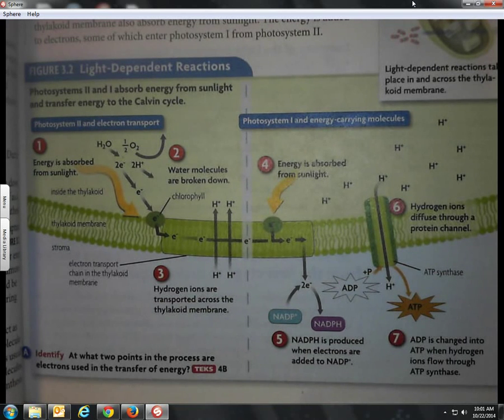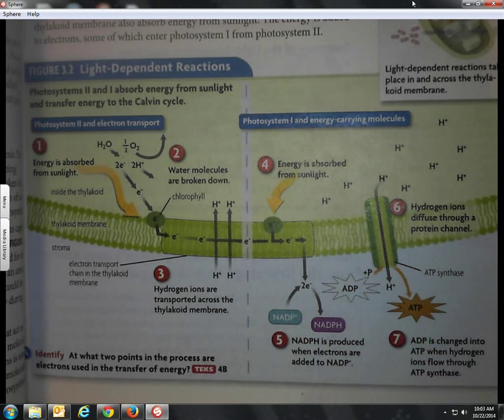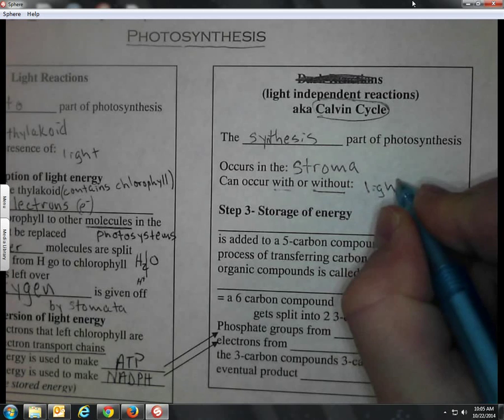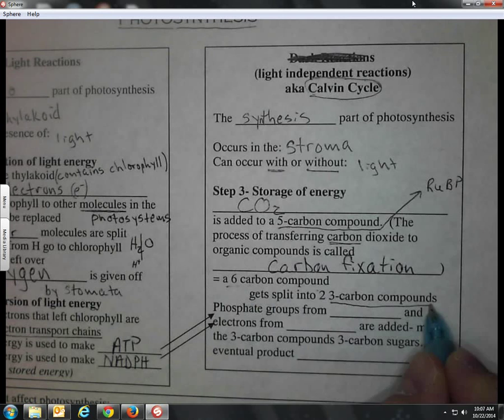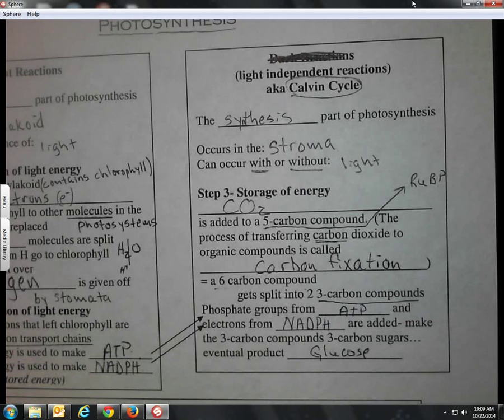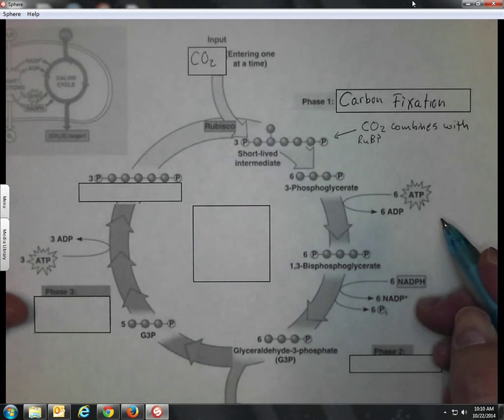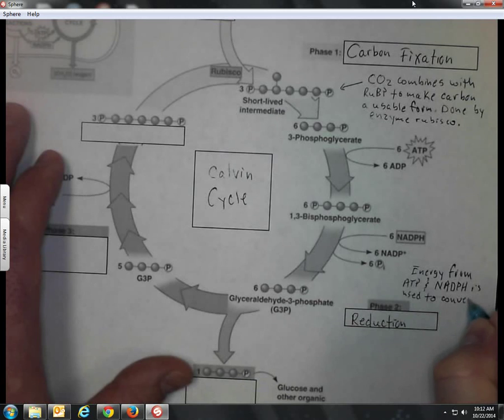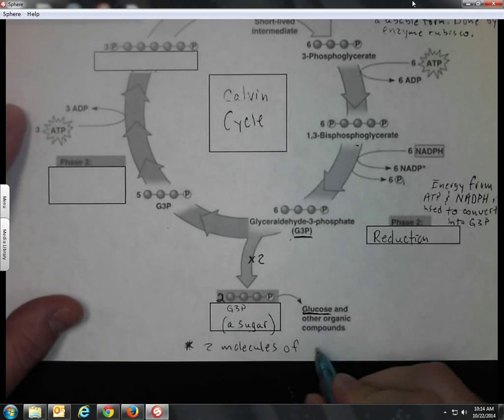Photosynthesis Video Notes Part 2